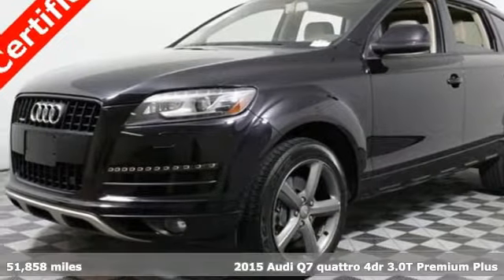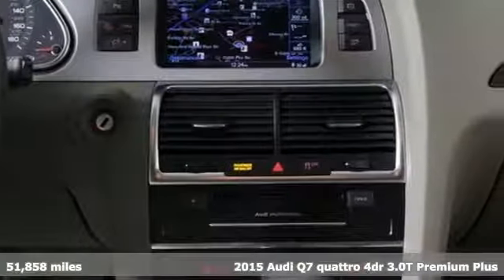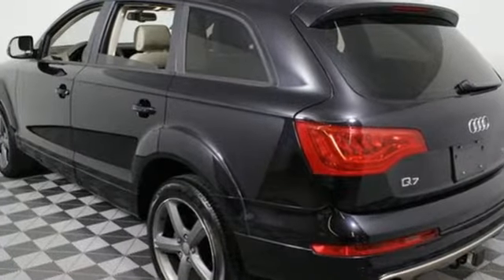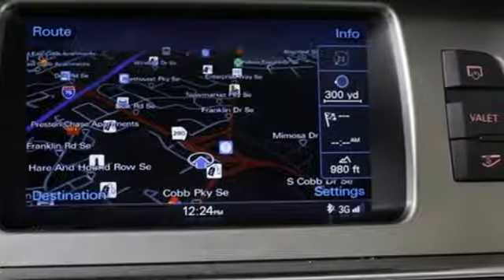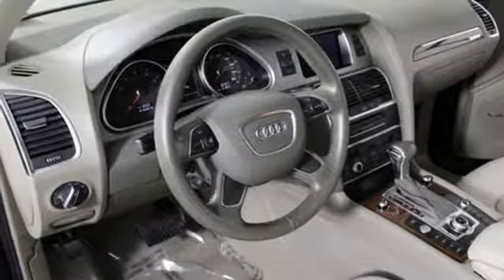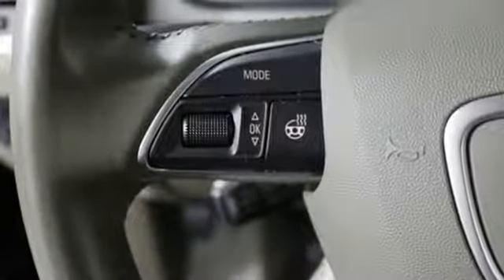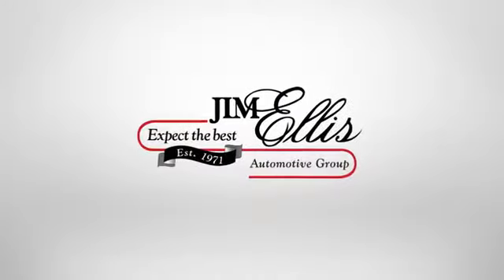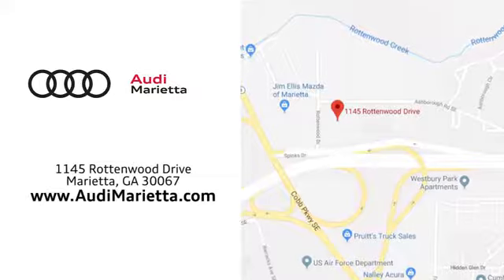Used 2015 Audi Q7 Marietta Atlanta, GA U81001 - SOLD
Year: 2015
Make: Audi
Model: Q7
Trim: 3.0T Premium
Engine: 3.0L TFSI V6 DOHC
Transmission: 8-Speed Automatic with Tiptronic
Color: Black
Interior: Cardamom
Mileage: 51858
Stock #: U81001
VIN: WA1LGAFE2FD009246
***CERTIFIED!!! ONE OWNER, OFFROAD STYLE PACKAGE, PREMIUM PLUS, WARM WEATHER PACKAGE, COLD WEATHER PACKAGE, NAVIGATION, PANORAMIC SUNROOF, 20" WHEELS, FENDER FLARES, BOSE SOUND SYSTEM***brbrAudi Certified pre-owned Details:brbr * Warranty Deductible: $85br * Roadside Assistancebr * Transferable Warrantybr * Includes Trip Interruption Reimbursement as well as a CARFAX Vehicle History Reportbr * Limited Warranty: 72 Month/100,000 Mile (whichever comes first) Transferable Limited Warranty (from CPO owner to private party) from original in service datebr * 300+ Point Inspectionbr * Vehicle Historybrbrquattro

Address:
1715 Cobb Parkway South